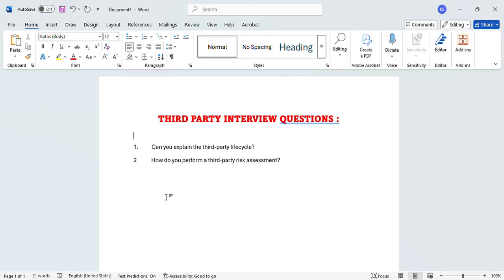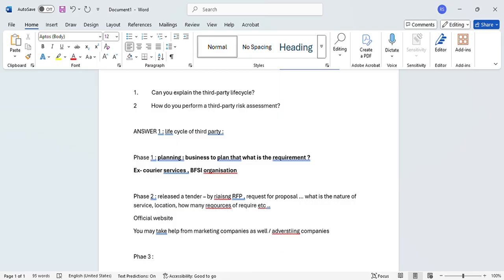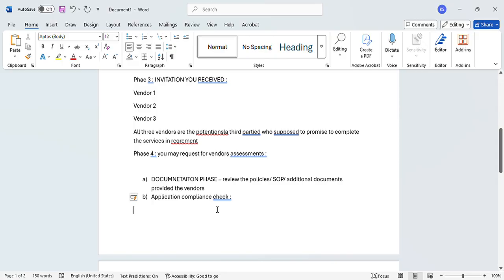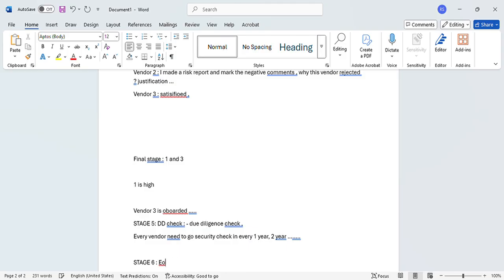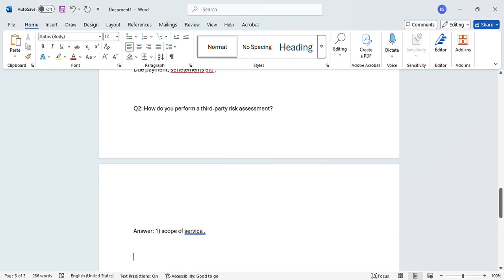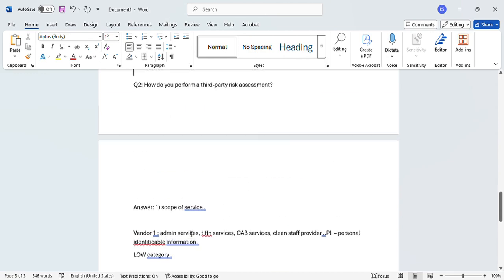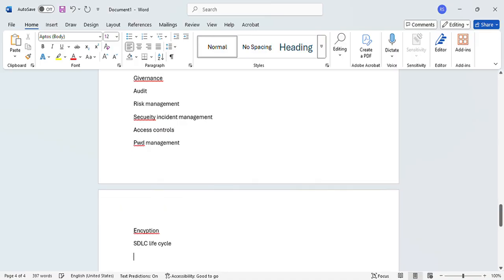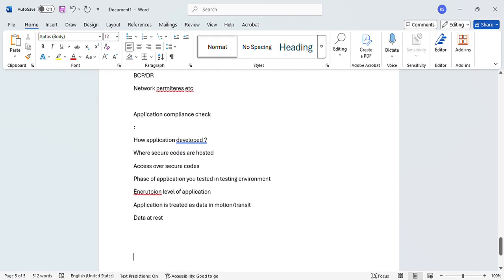7 Lifecycle Phases of TPRM | Interview Questions | Very Simple | Rajbir Singh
Video includes TPRM Interview Questions 1. What is the lifecycle of Third Party?   2. How to assess Third Party ?

You can also join the online classes if you require training on ISO 27001, TPRM, SOC 2 , NIST, GDPR and PCI DSS.